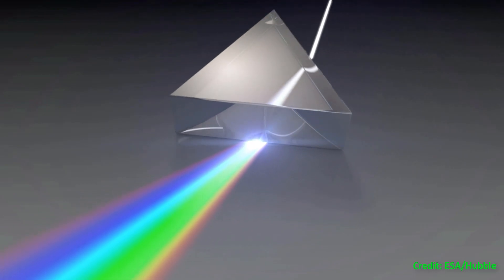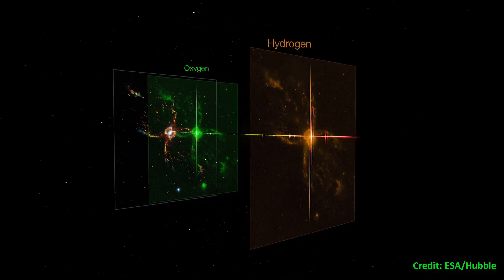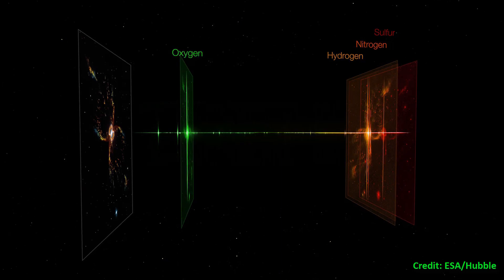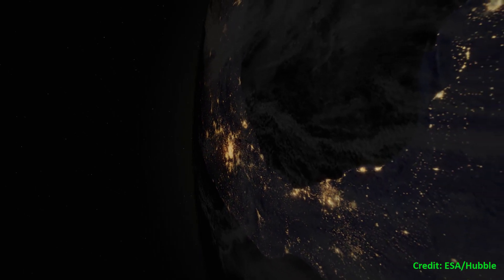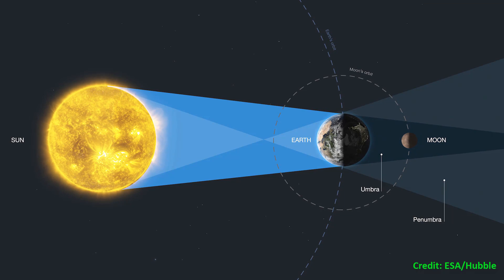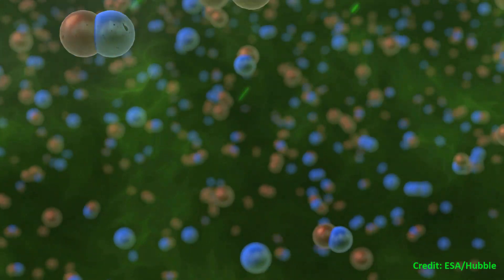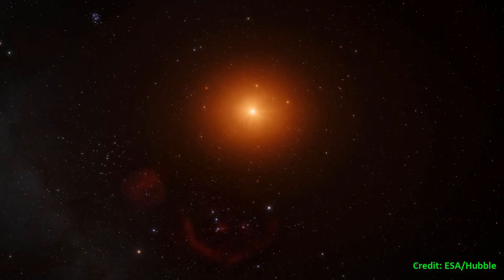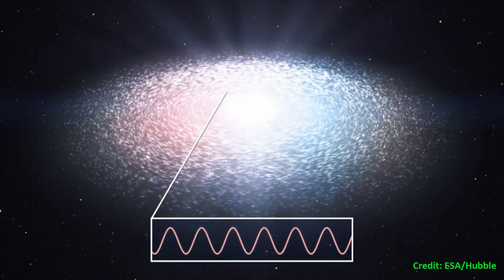Hubble: Spectroscopy & Study of Light to Explore the Universe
How does spectroscopy work and what can the study of light tell us about the Universe? How are astronomers using spectroscopy to study exoplanets in the search for life?

This Hubblecast will explore how spectroscopy works and how it facilitates valuable research with the NASA/ESA Hubble Space Telescope, including innovative research in the study of exoplanets. The video also highlights how Hubble’s spectroscopy data will be complemented by those of the upcoming NASA/ESA/CSA James Webb Space Telescope.

Credit:
NASA & ESA

Directed by: Bethany Downer
Visual design and editing: Martin Kornmesser
Written by: Bethany Downer
Narration: Sara Mendes da Costa
Images: NASA, ESA
Videos: NASA, ESA, Martin Kornmesser
Web and technical support: Gara Mora and Raquel Yumi Shida
Executive producer: Mariya Lyubenova